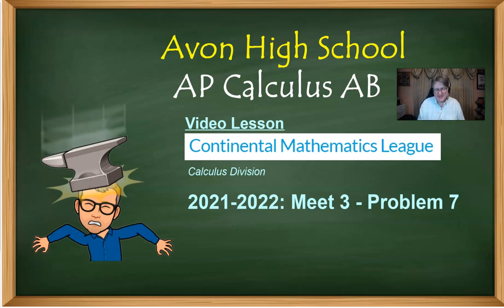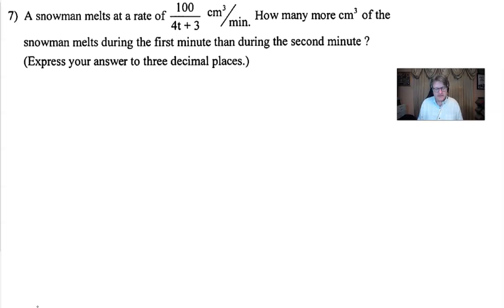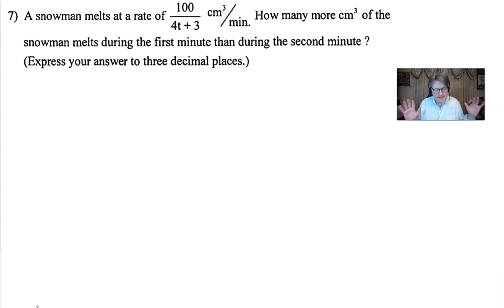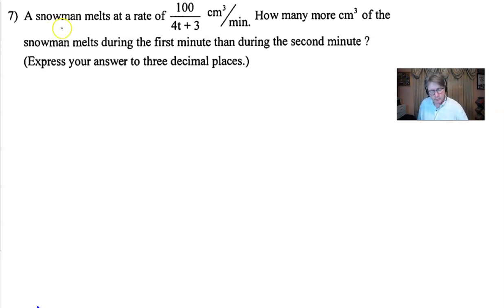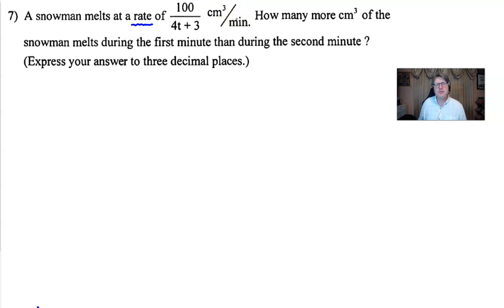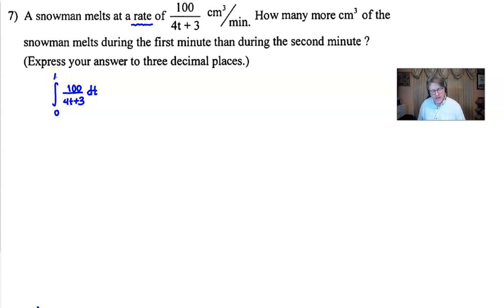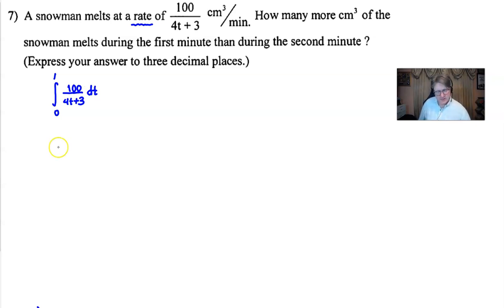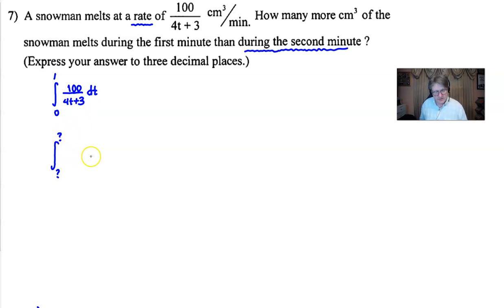CML - 2021-2022 - Meet 3 - Problem 7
This problem features a rate expression depicting a melting snowman and students are asked to find the difference in how much the snowman melt over a pair of time intervals.

For more information on the Continental Mathematic League, check out their